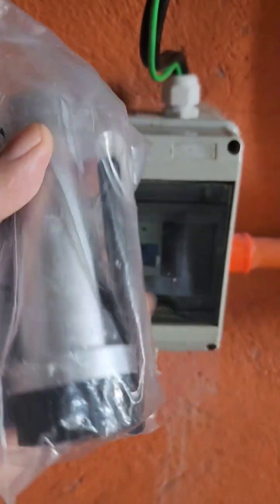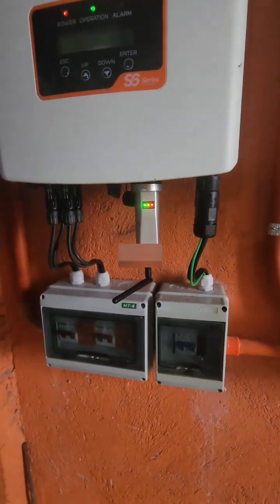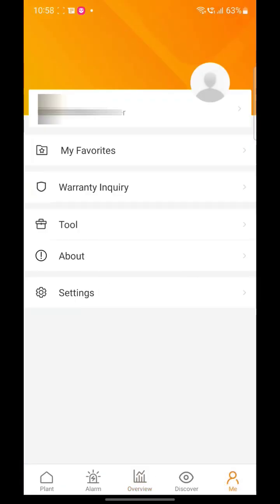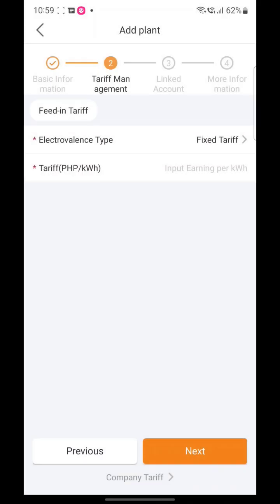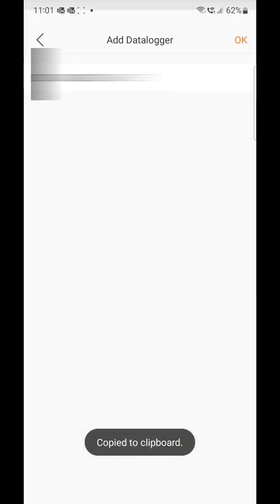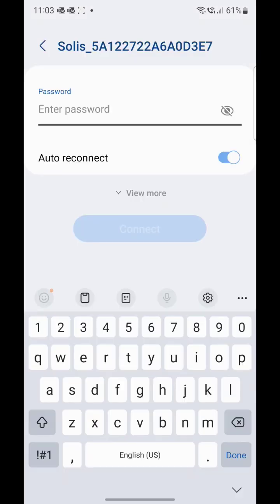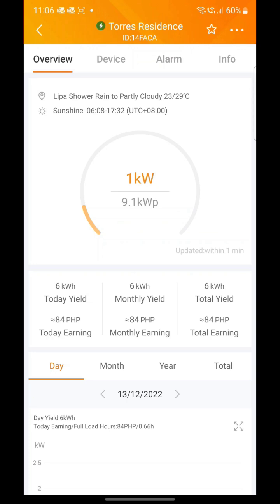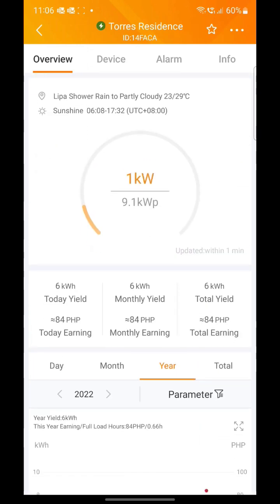Solar Data logger Quick Installation Guide